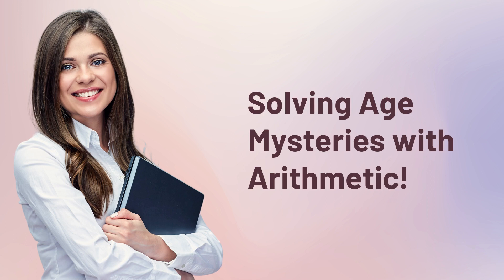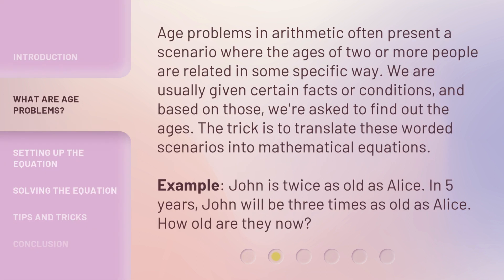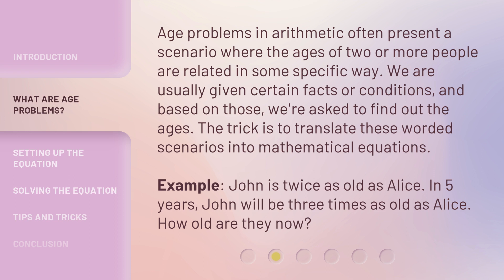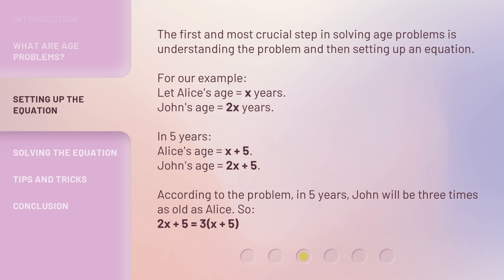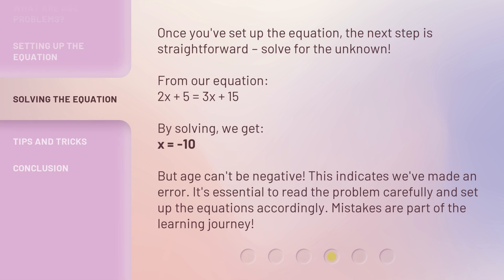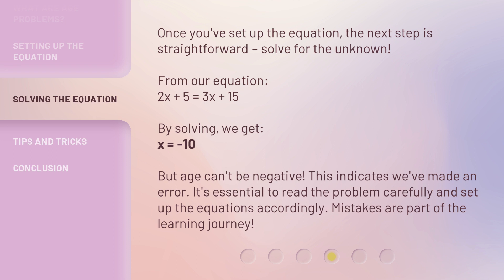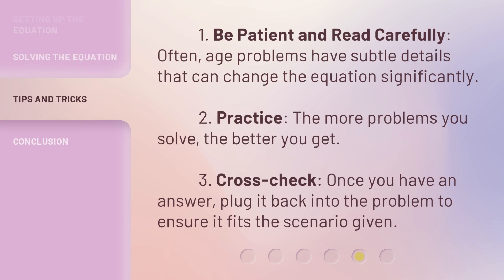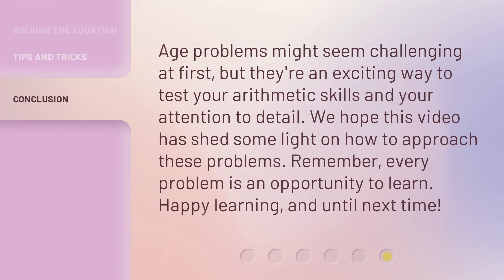Solving Age Mysteries with Arithmetic!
Cracking Age Mysteries: Solving Age Problems in Arithmetic • Unravel the puzzle of age problems in arithmetic and learn how to set up and solve equations to determine ages. Discover tips and tricks to tackle these intriguing problems and improve your problem-solving skills!

00:00 • Introduction - Solving Age Mysteries with Arithmetic!
00:23 • What are Age Problems?
00:58 • Setting up the Equation
01:36 • Solving the Equation
02:08 • Tips and Tricks